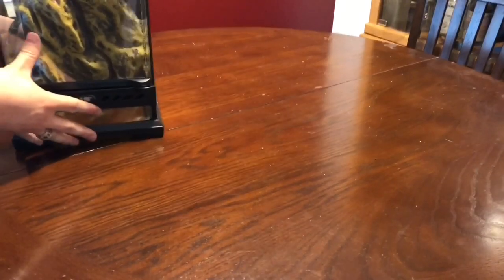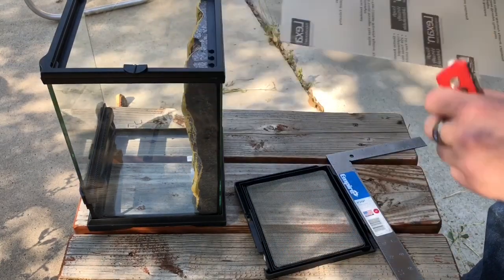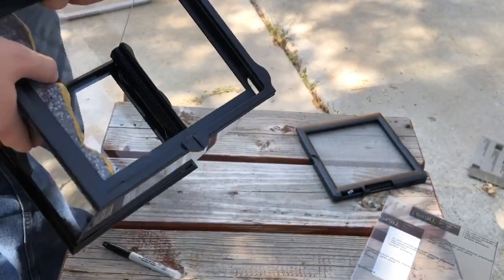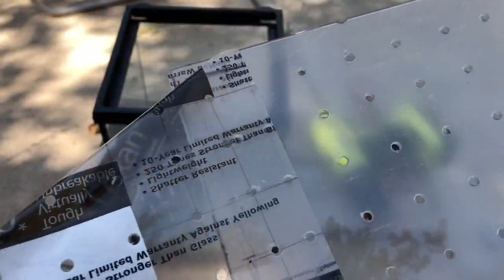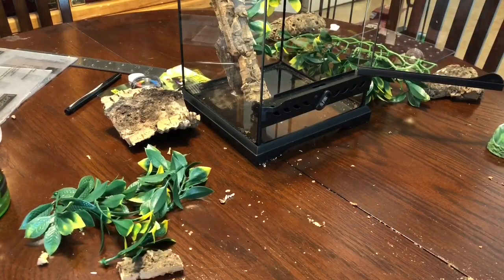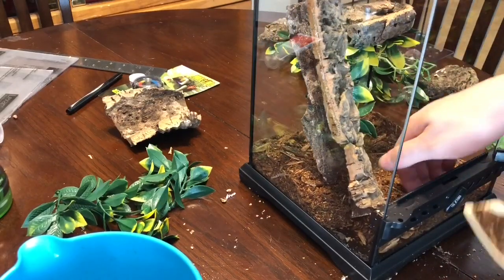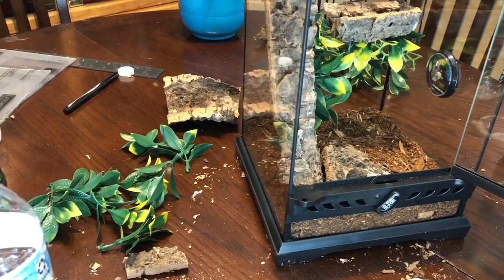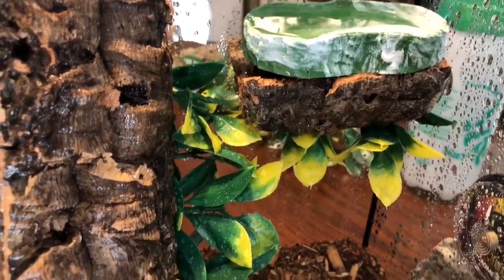Arboreal Enclosure Set Up A. Avicularia Pink Toed Tarantula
Hey everyone! Today we set up my Avicularia Avicularia, Guyana Pink Toed tarantula. Enjoy!